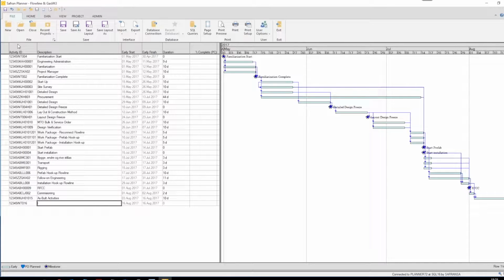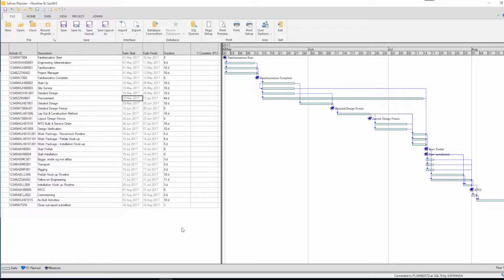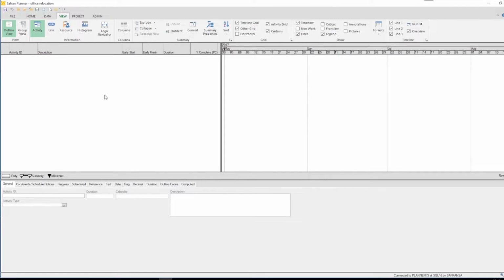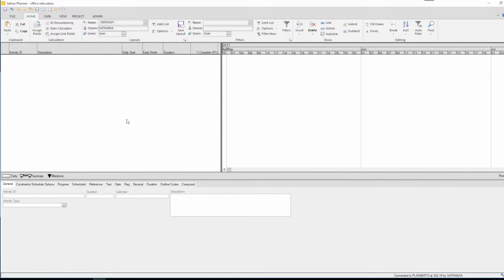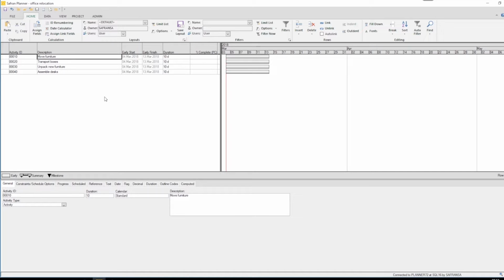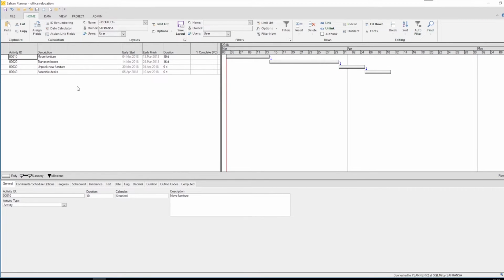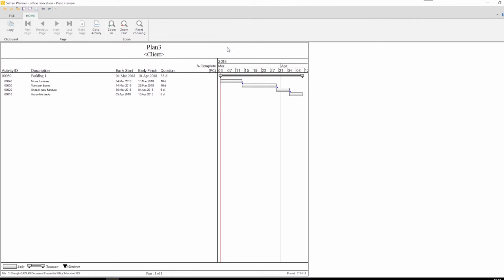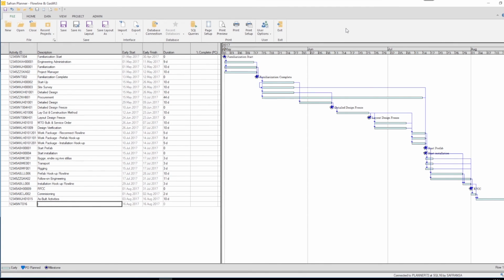How to Create a Project: Bar charts, Dependencies & More | Safran Planner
Project Management expert Jorgen Hansen shows you how easy it is to create simple projects in Safran Planner 7.2. Learn how to set up activities, create dependencies and create simple reports in Safran Planner.

00:00 - Introduction
00:31 - User Interface
00:52 - Ribbon Bar
01:12 - Quick Access Menu
02:00 - Project Schedule
03:07 - How to Set up a New Project
04:06 - Activity Information
05:32 - Adding or Inserting Activities
06:42 -Drawing Activities
07:25 - Deleting Activities
08:18 - Putting Tasks in the Right Order
09:55 - Changing the Duration of the Activities
10:43 - Creating a Summary Task
11:38 - Communication
11:54 - Creating a Print
12:29 - Add Logos in the Header
13:44 - Adding a Report to an Email

When time is scarce, you need the power of simplicity. With Safran Planner you can create schedules with less effort. Quickly sketch out and share a schedule or project timeline plus create eye-catching charts, whether you’re an occasional or advanced user.